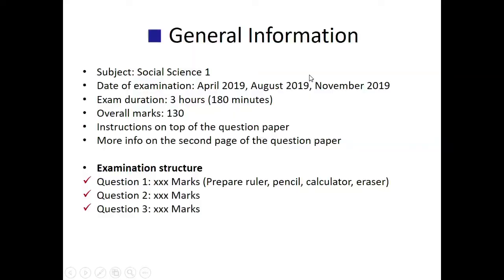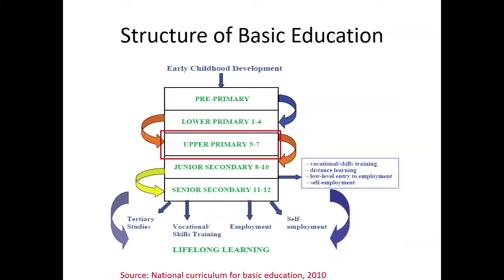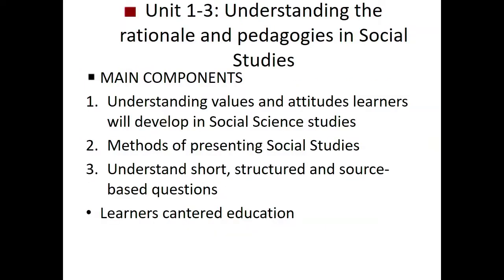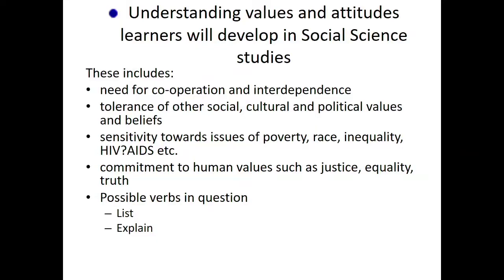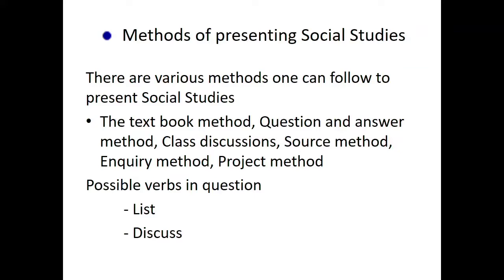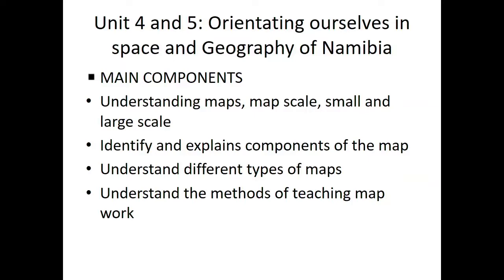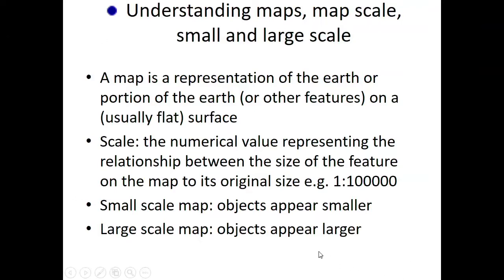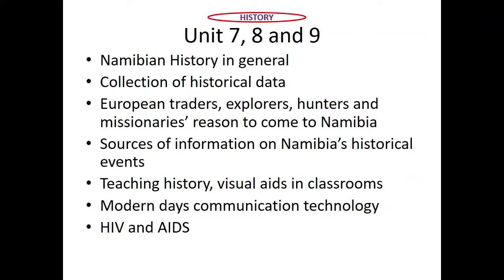IOL CC BES SC11 2019